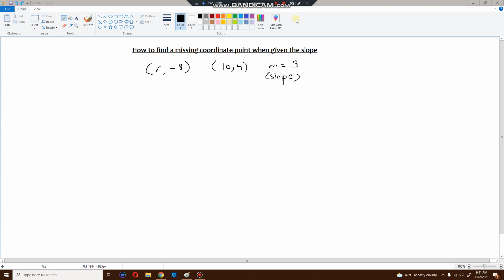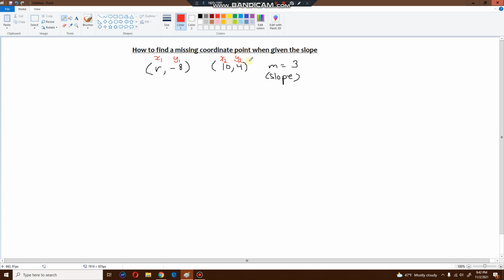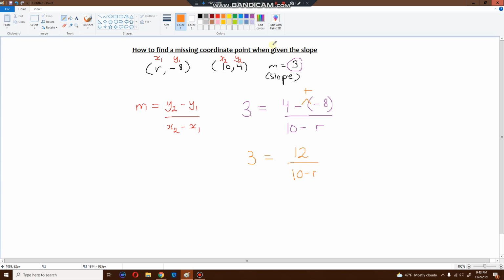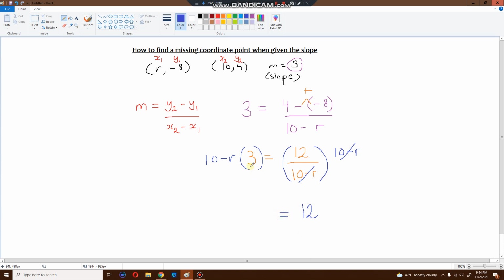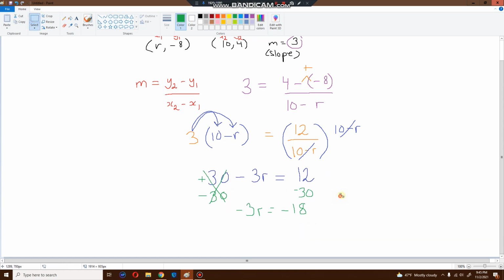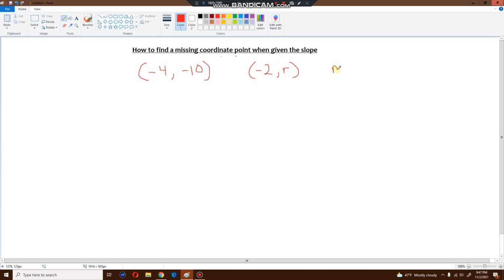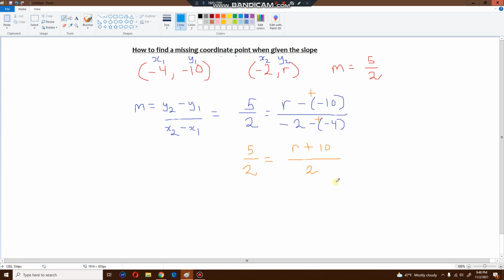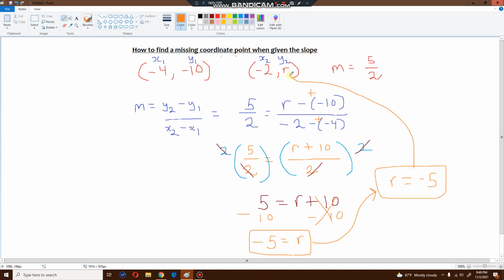How to find the missing coordinate point when given a slope.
Ex. Solve for the missing coordinate r when given (r,-8) and (10,4) and the slope(m) of the line is 3.